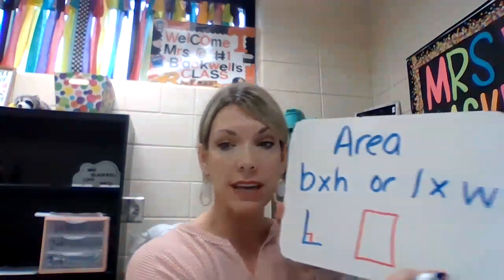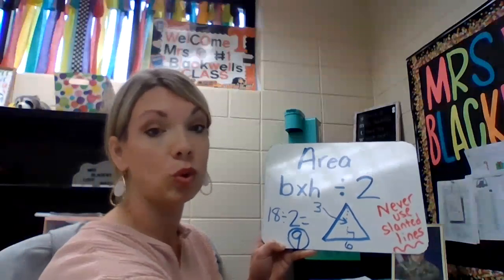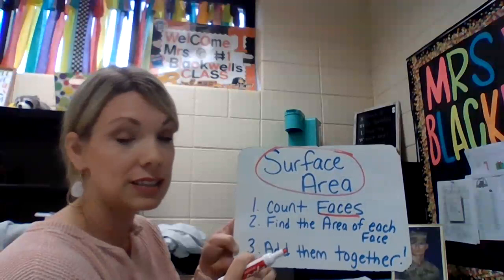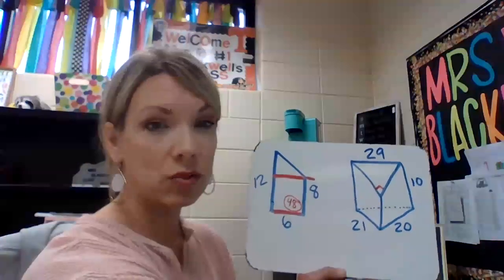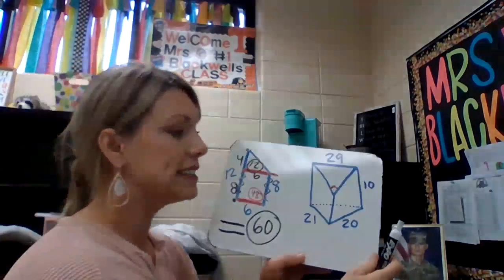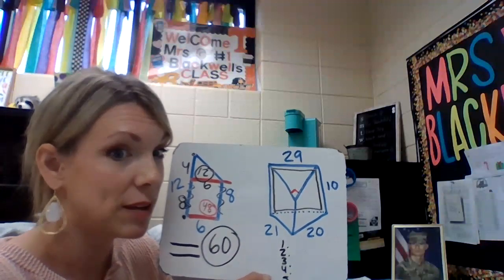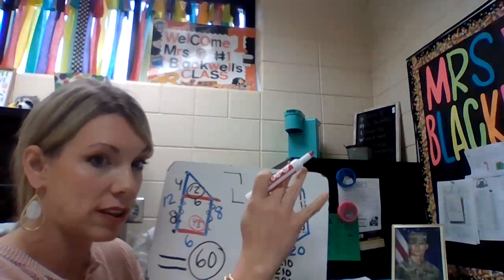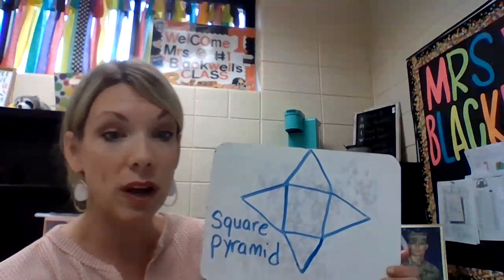Area and Surface Area